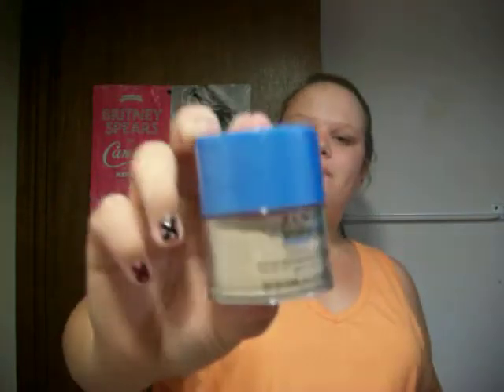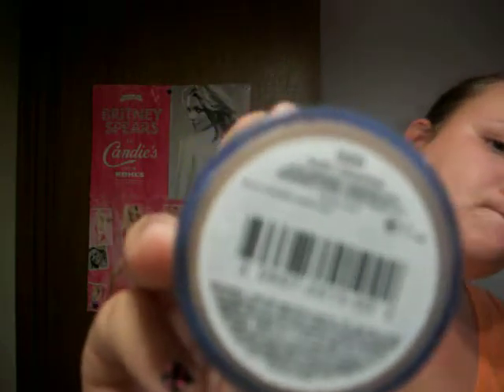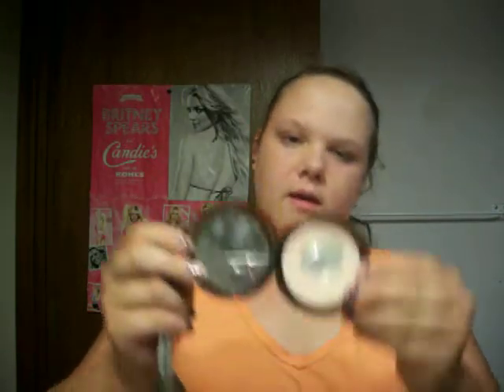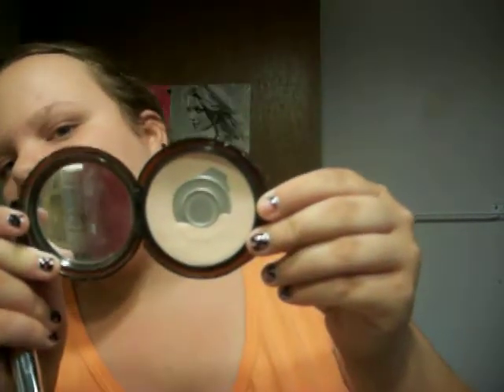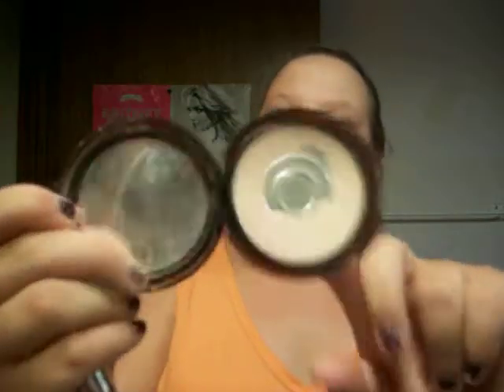School Foundation Routine